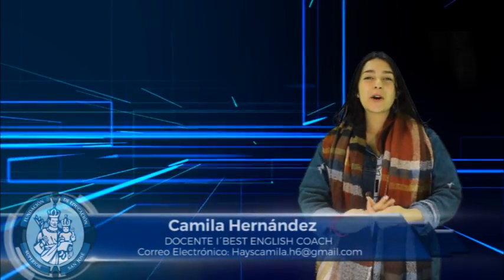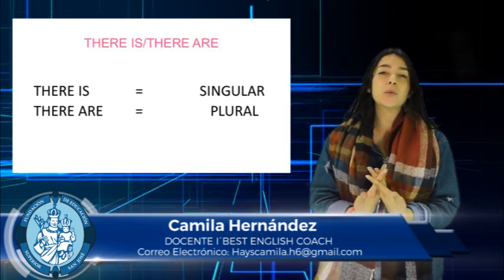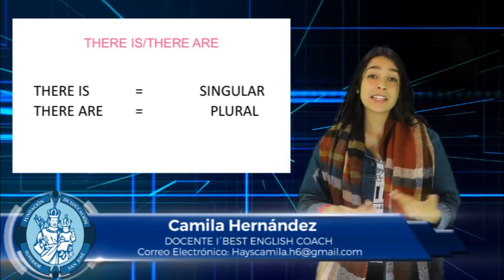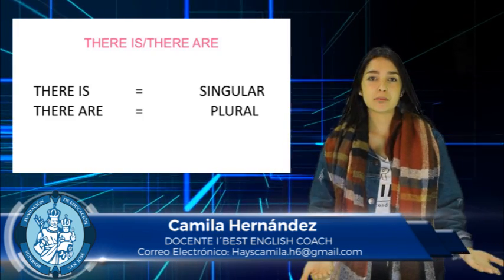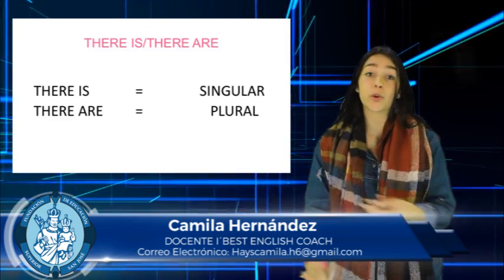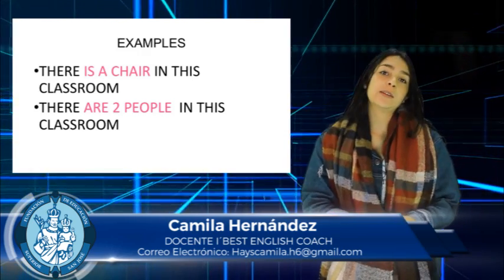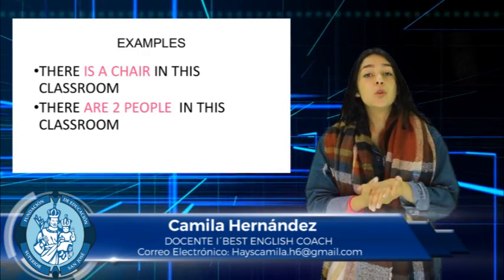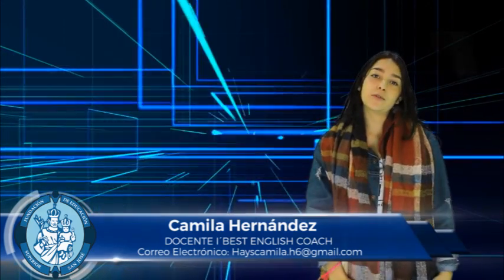CAMILA HERNÁNDEZ VIDEO ONCE THERE IS AND THERE ARE